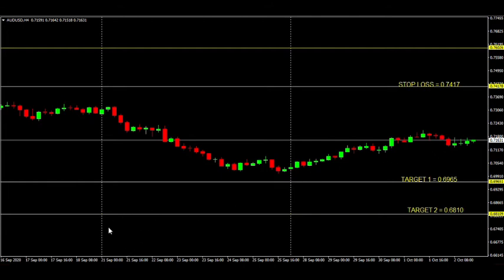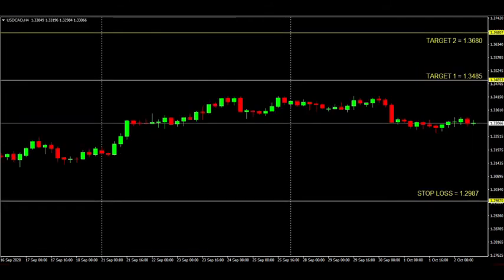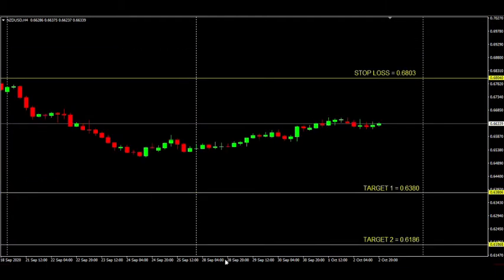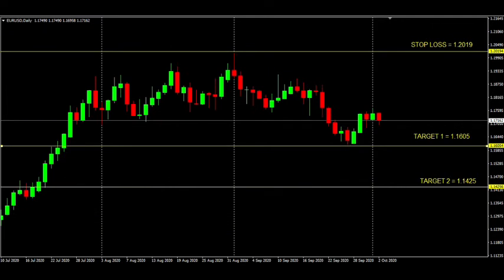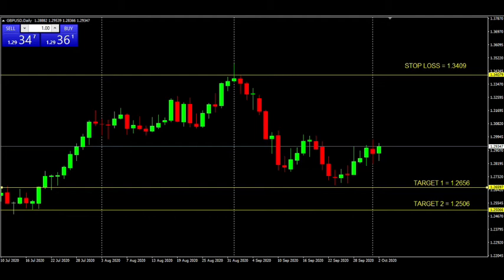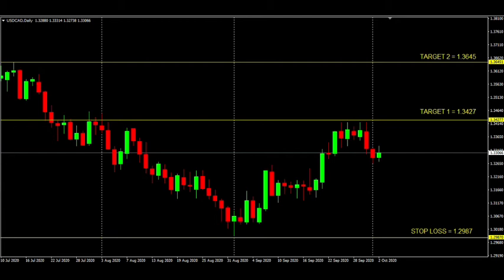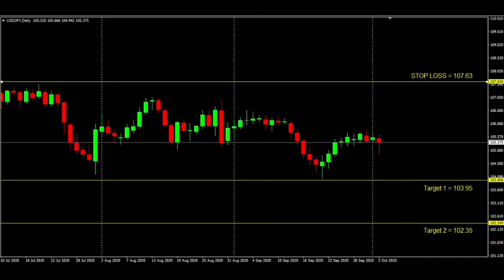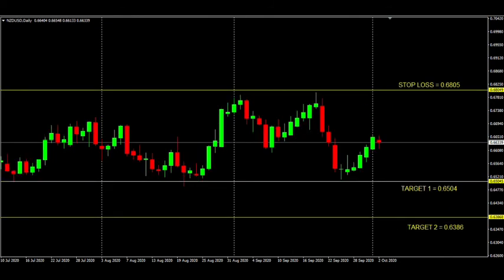WEEKLY FOREX FORECAST 5th to 9th OCTOBER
Here is my Forecast for the WEEK 5th to 9th OCTOBER 2020
I hope you will do well this week.